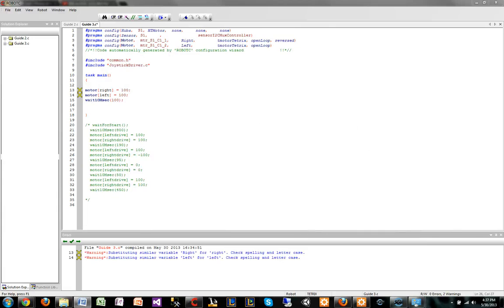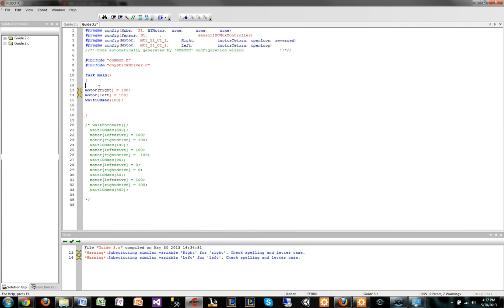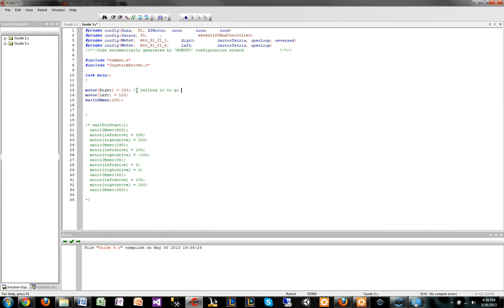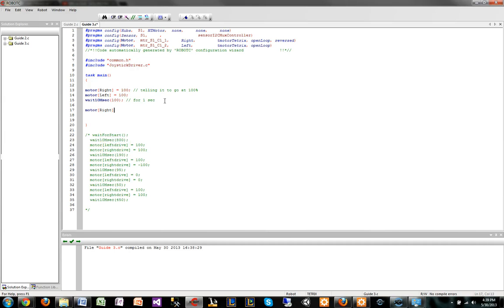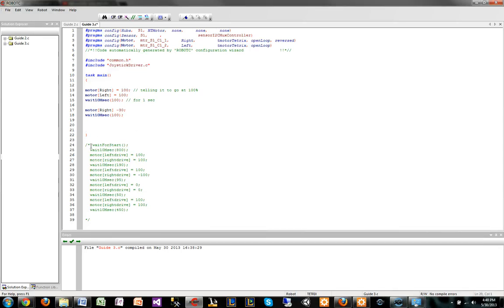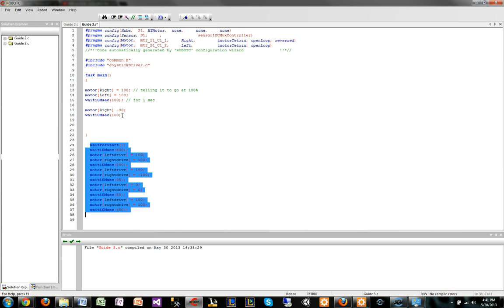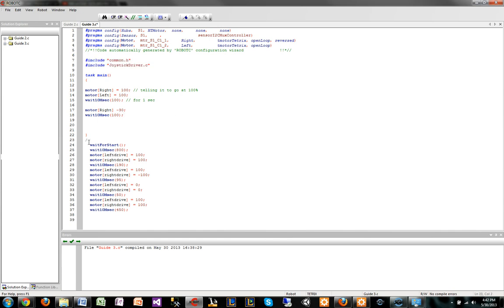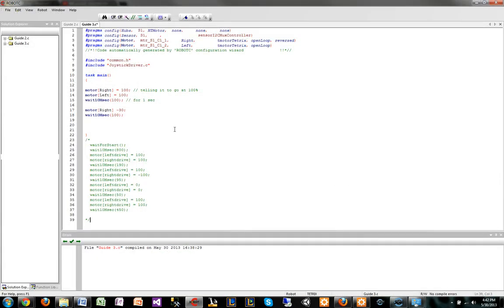RobotC Guide - Autonomous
In this guide the viewer will get a understanding of how to program DC motors and basic autonomous programming.